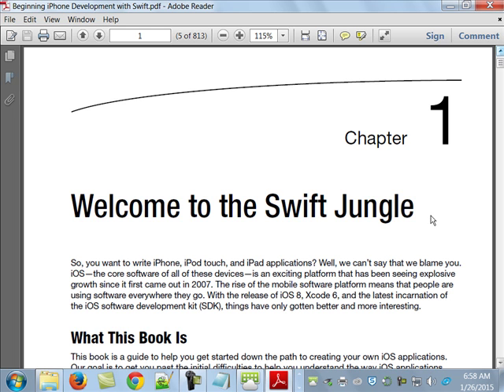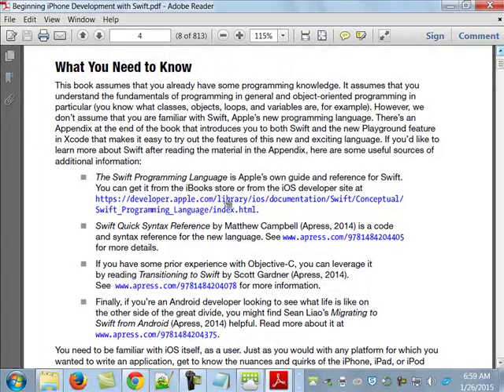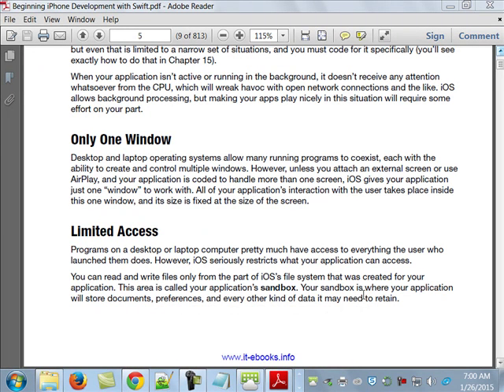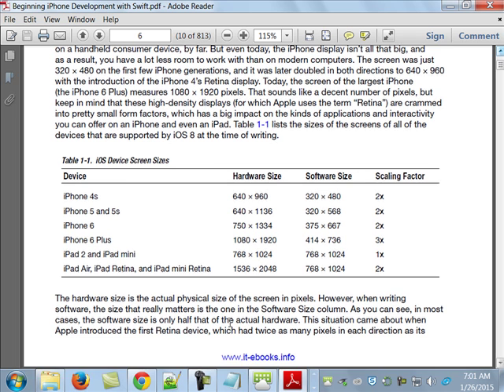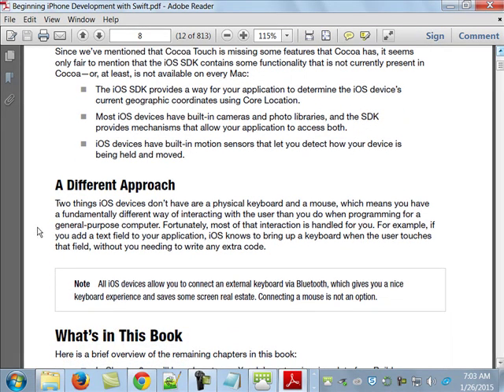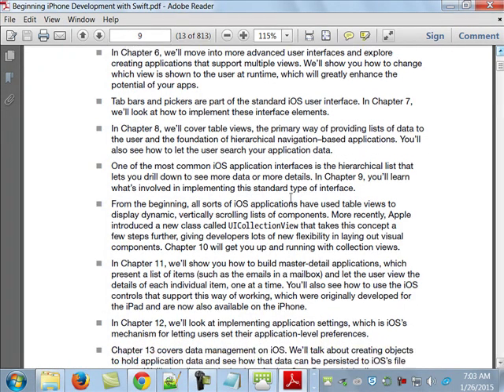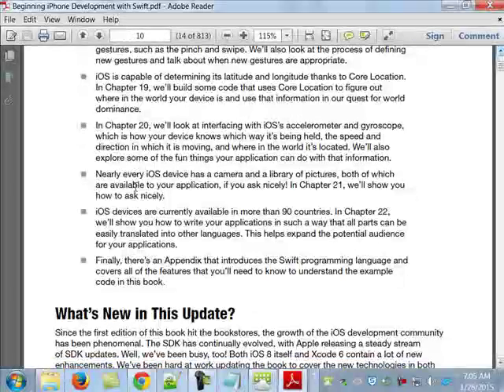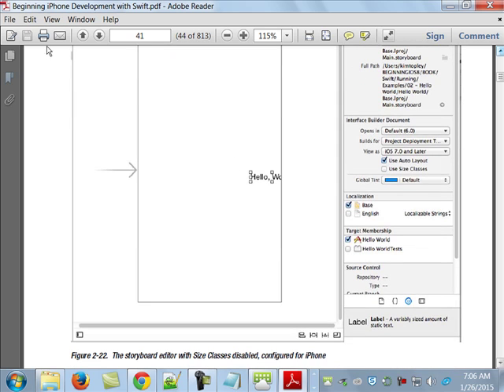152-153 Chapter01 Lecture - 01-20-2015